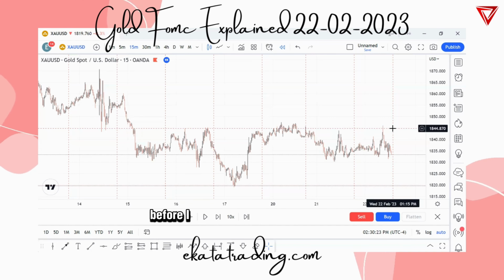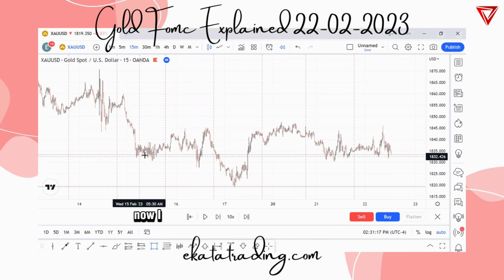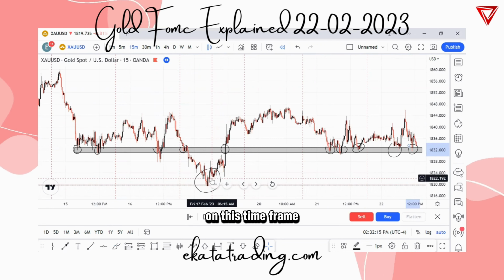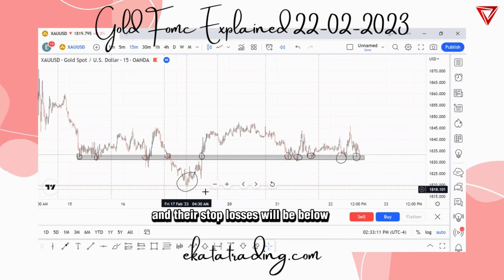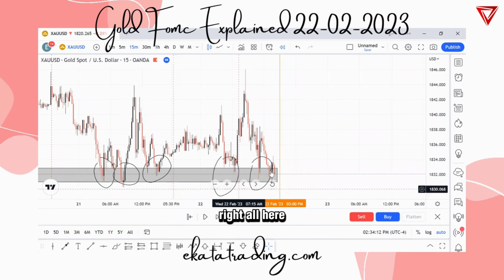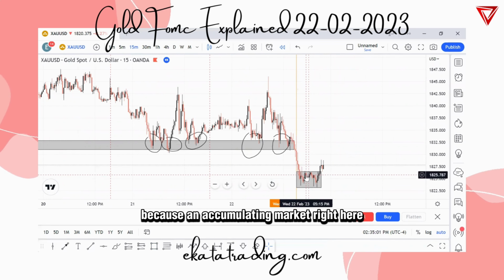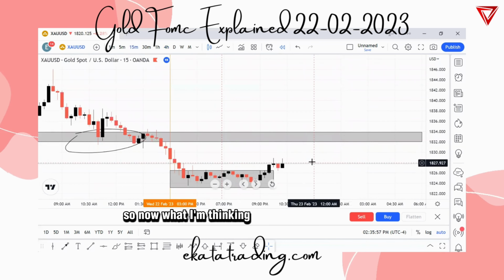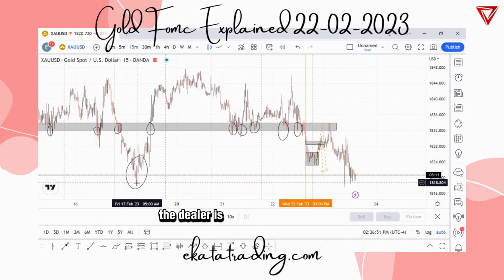SNEAKY TRICKS THE DEALER PLAYS ON YOU | GOLD FOMC 22-02-2023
This is a video I did explaining sneaky tricks the dealer can and will play on you if you allow him - and by allow him I mean, not trying to arm yourself with knowledge

I did post all of these breakdowns in my analysis channel before any of it actually happened! But this is what seduction looks like

The ONLY piece of advice I want to leave with you today is to - ASK MORE QUESTIONS

Let me know what you thought about this!

4. Free Ekata Telegram Group